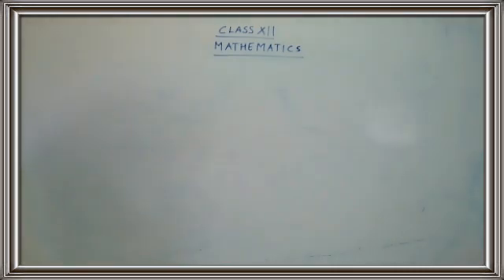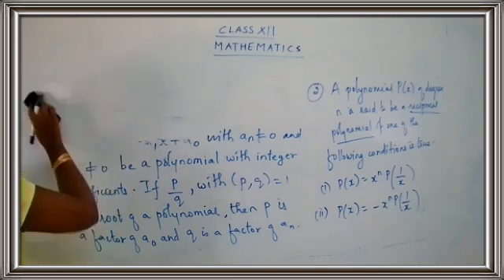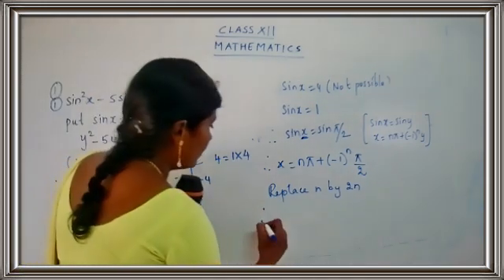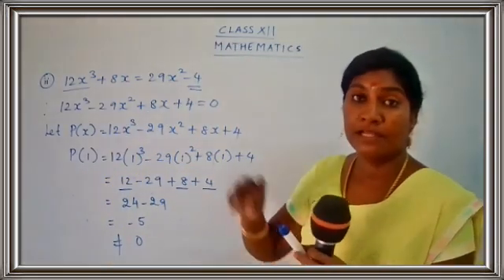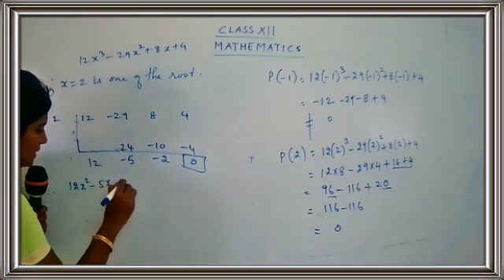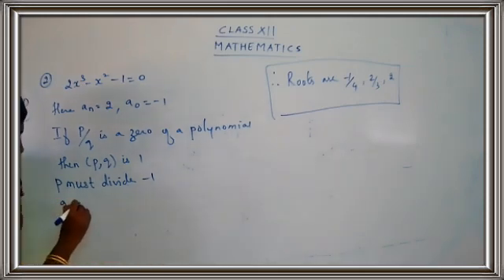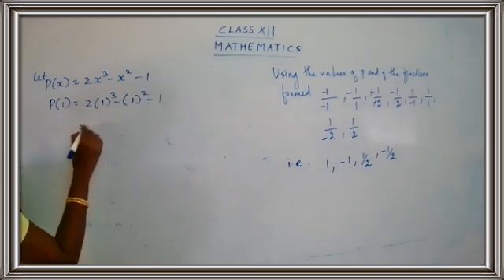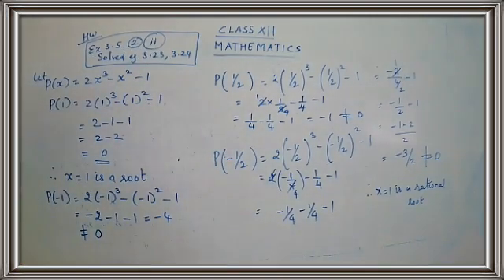12th maths 37